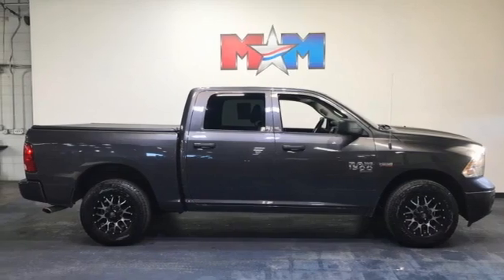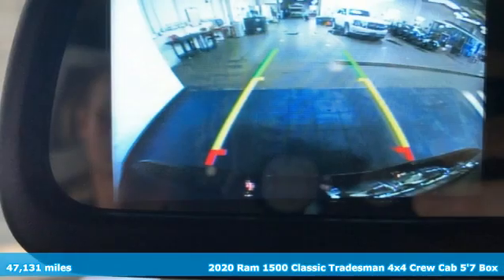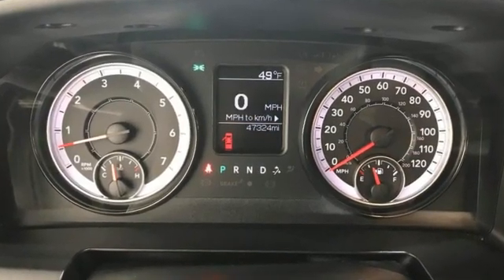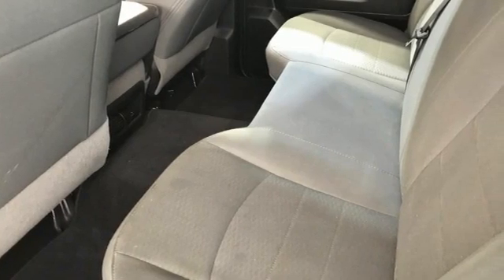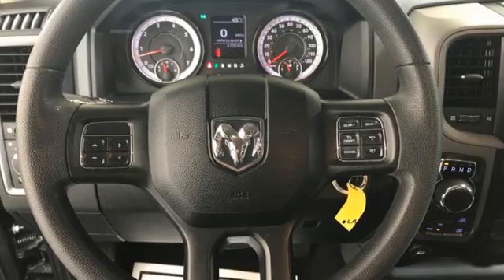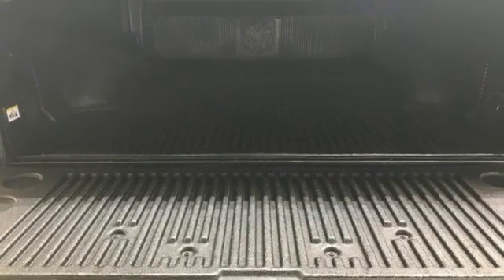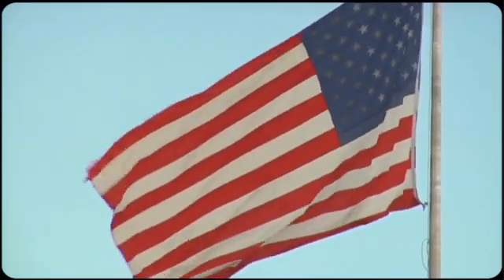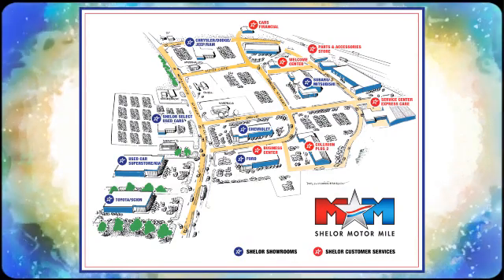Used 2020 Ram 1500 Classic Christiansburg VA Blacksburg, VA DC200973C - SOLD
Year: 2020
Make: Ram
Model: 1500 Classic
Trim: Crew Cab Pickup
Engine: 5.7L 8 Cylinder Engine
Transmission: 8-Speed A/T
Color: Granite Crystal Metallic Clearcoat
Interior: Diesel Gray/Black
Mileage: 47131
Stock #: DC200973C
VIN: 1C6RR7KT5LS130224
Nice. Tradesman trim. 4x4, Hitch, iPod/MP3 Input, Back-Up Camera, TRANSMISSION: 8-SPEED AUTOMATIC (8HP7... POPULAR EQUIPMENT GROUP, ENGINE: 5.7L V8 HEMI MDS VVT, 3.92 REAR AXLE RATIO. SEE MORE!br /br /KEY FEATURES INCLUDEbr /4x4, Back-Up Camera, iPod/MP3 Input, Trailer Hitch. MP3 Player, Privacy Glass, Child Safety Locks, Electronic Stability Control, Heated Mirrors. br /br /OPTION PACKAGESbr /ENGINE: 5.7L V8 HEMI MDS VVT GVWR: 6,900 lbs, Electronically Controlled Throttle, Heavy Duty Engine Cooling, Next Generation Engine Controller, Engine Oil Heat Exchanger, HEMI Badge, Heavy Duty Transmission Oil Cooler, POPULAR EQUIPMENT GROUP Rear Floor Mats, Front Floor Mats, SiriusXM Satellite Radio, No Satellite Coverage w/AK/HI, For More Info, Call , Carpet Floor Covering, Remote Keyless Entry w/All-Secure, TRANSMISSION: 8-SPEED AUTOMATIC (8HP70) (DFK), 3.92 REAR AXLE RATIO. Ram Tradesman with Granite Crystal Metallic Clearcoat exterior and Diesel Gray/Black interior features a 8 Cylinder Engine with 305 HP at 6400 RPM*. AutoCheck One Owner br /br /MORE ABOUT USbr /At Shelor Motor Mile we have a price and payment to fit any budget. Our big selection means even bigger savings! Need extra spending money? Shelor wants your vehicle, and we're paying top dollar! br /br /Tax DMV Fees & $597 processing fee are not included in vehicle prices shown and must be paid by the purchaser. Vehicle information and equipment is based off standard equipment as decoded from VIN and may vary from vehicle to vehicle.br / Chevrolet Ford Chrysler Dodge Jeep & Ram prices include current factory rebates and incentives some of which may require financing through the manufacturer and/or the customer must own/trade a certain make of vehicle. Residency restrictions apply see dealer for details and restrictions. All pricing and details are believed to be accurate but we do not warrant or guarantee such accuracy. The prices shown above may vary from region to region as will incentives and are subject to change.